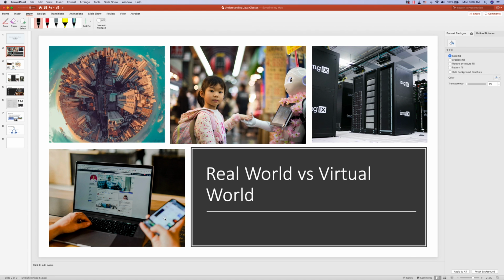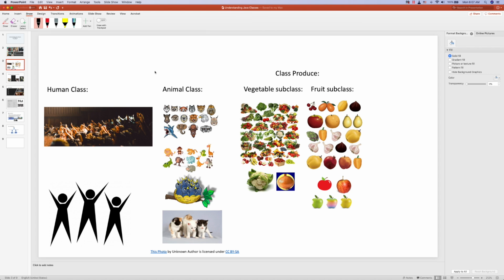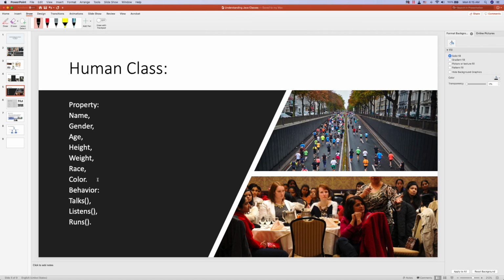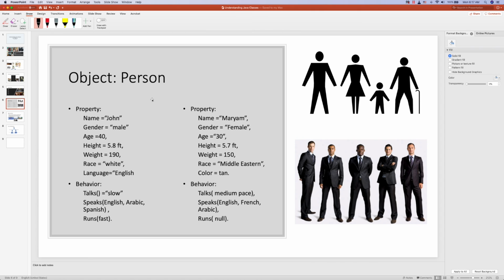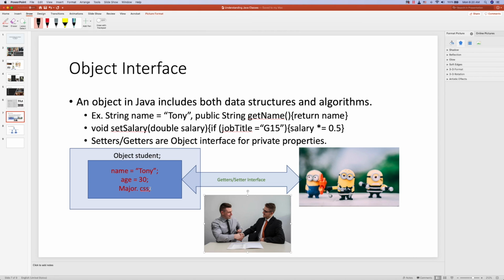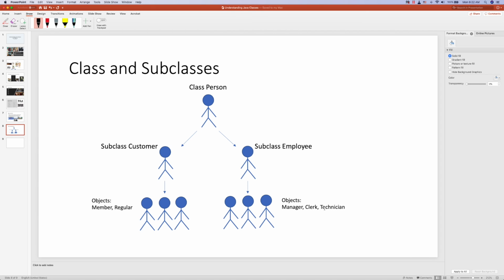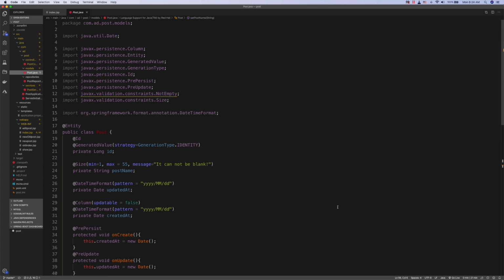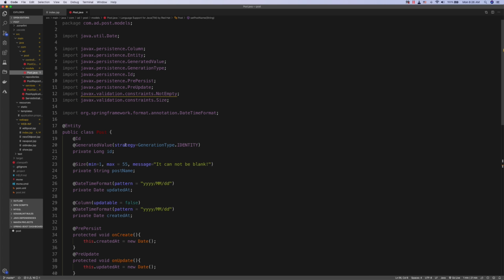Java Classes and Objects (A real world comparison)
Books to understand Java:
The following books will help you to understand these concepts will.
Head First Java:
 Book by Bert Bates and Kathy Sierra
Beginning Java 8 Fundamentals:
 Language Syntax, Arrays, Data Types, Objects, and Regular Expressions
 Book by Kishori Sharan